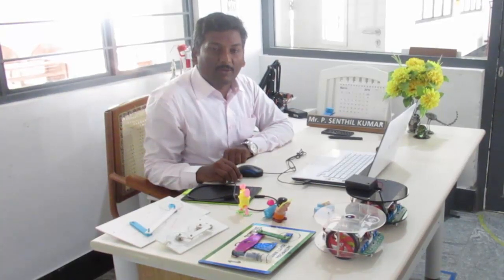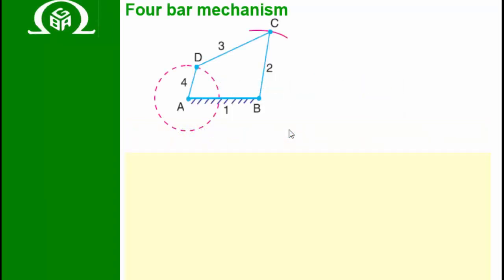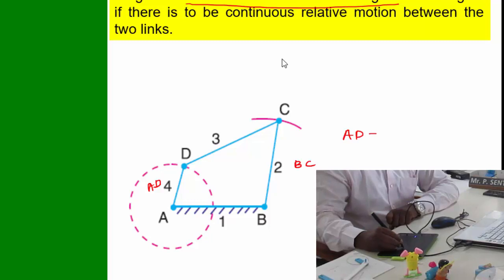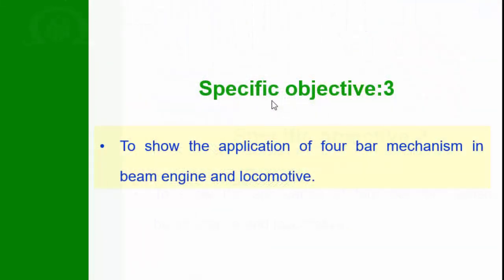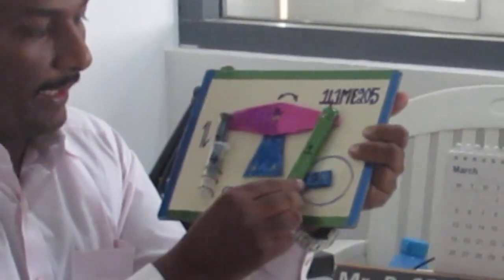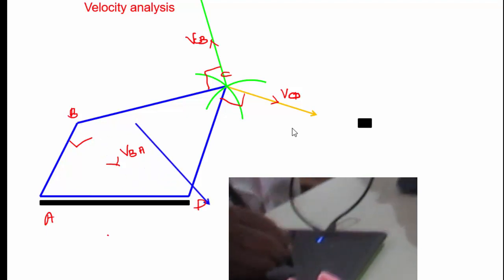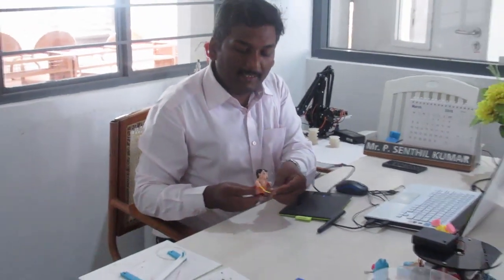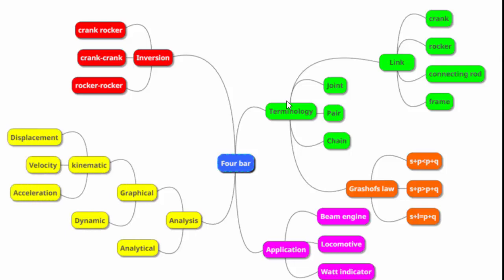Four Bar Mechanism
Submitted by P.Senthilkumar for ICT DigiGuru Contest